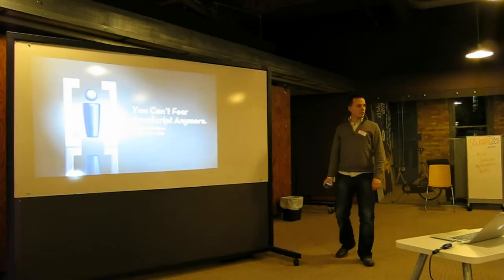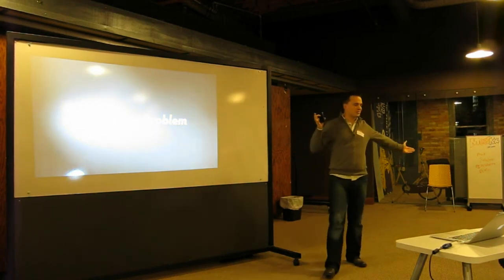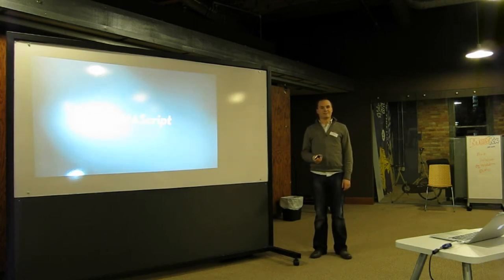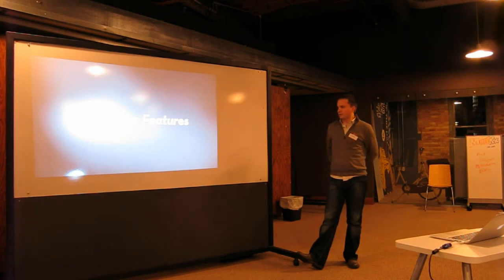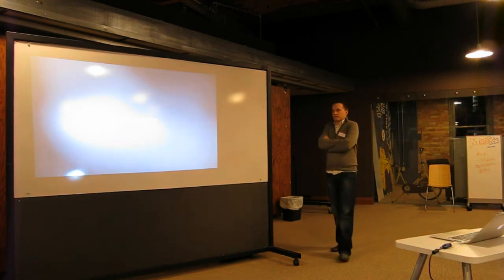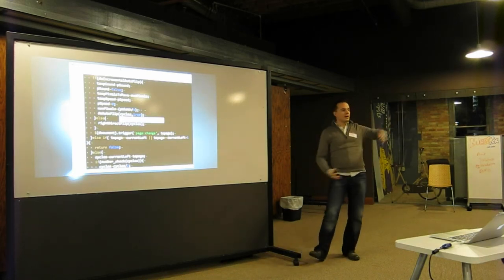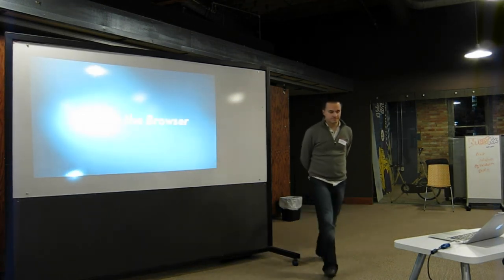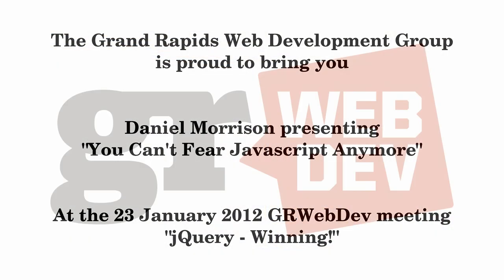Daniel Morrison presents "You Can't Fear Javascript Anymore"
At the January 23, 2012 Grand Rapids Web Development Group meeting, Daniel Morrison gave this talk entitled "You Can't Fear Javascript Anymore."